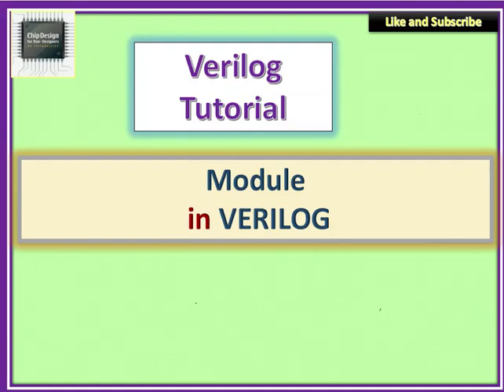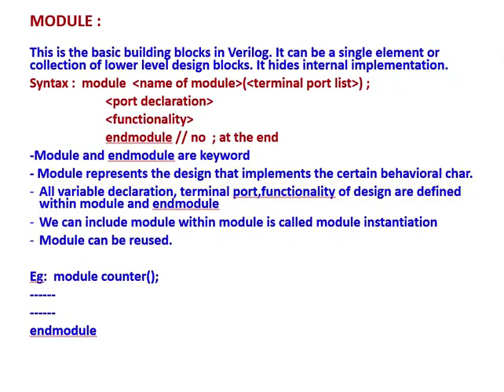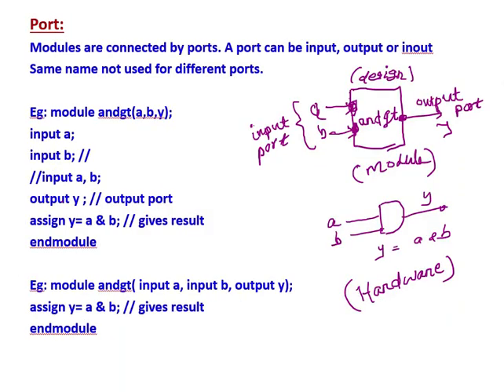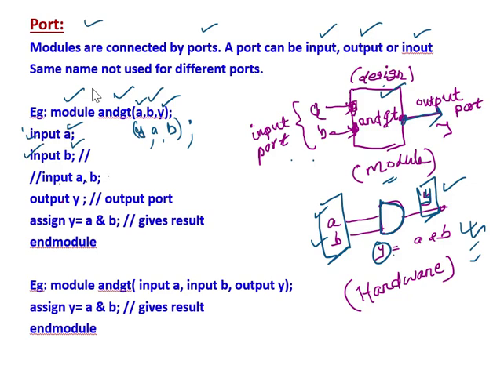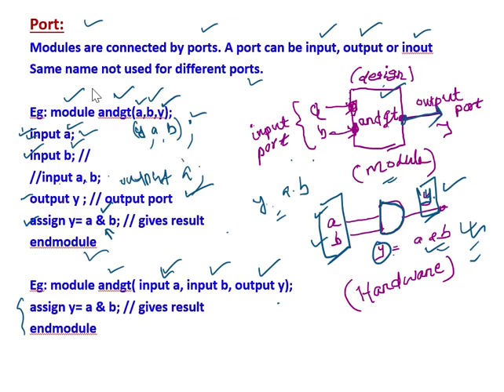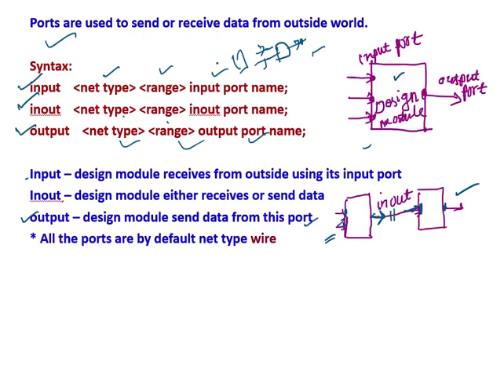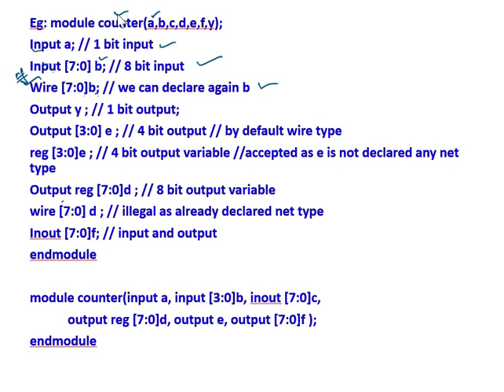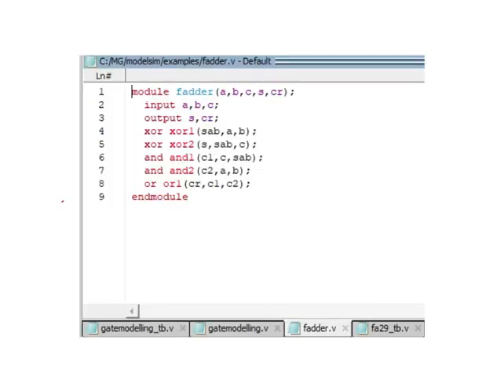#6 Module and port declaration in verilog | verilog programming basics | explained with code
Verilog Language is a very famous and widely used programming language to design digital IC .
In this verilog tutorial structure of verilog has been covered. Verilog Basic building blocks, module declaration, port declaration is explained with verilog Coding in simple way.

Happy Learning